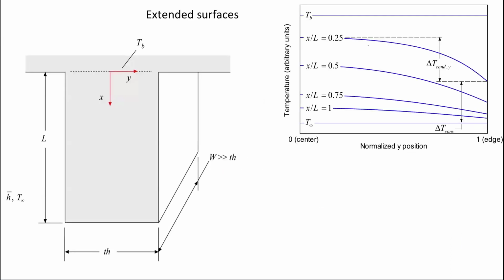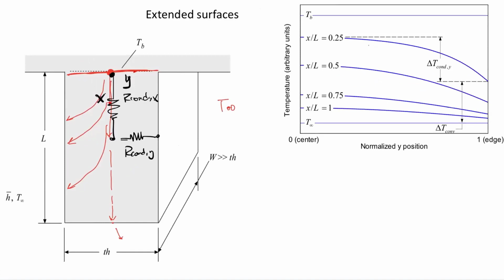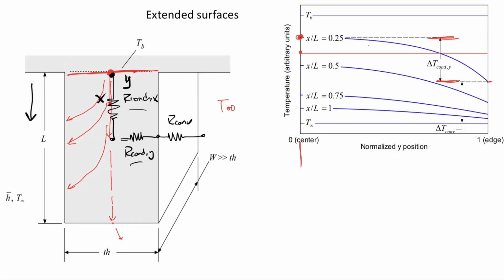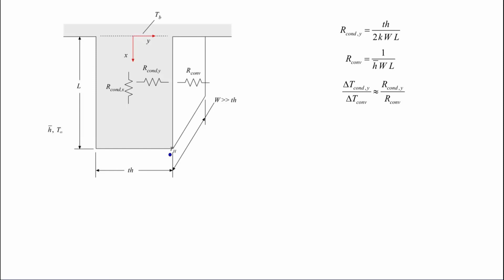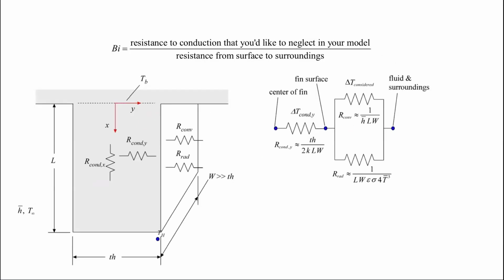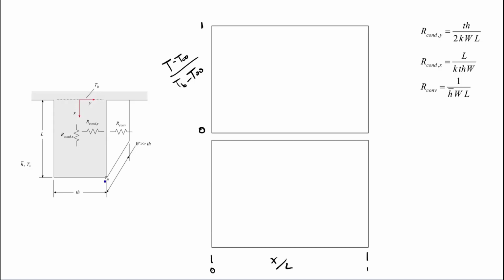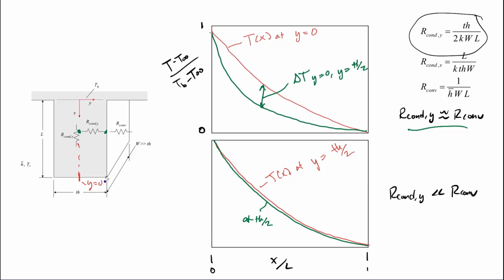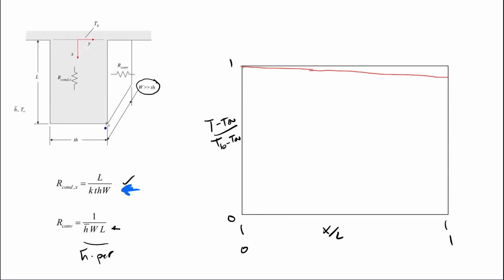ME564: Lecture07 - Part 2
Introduction to extended surfaces; Biot number calculation and 1D assumption justification